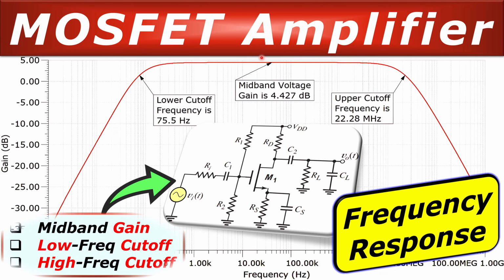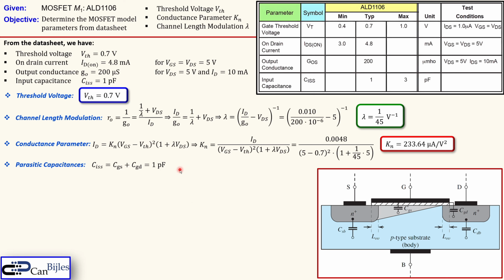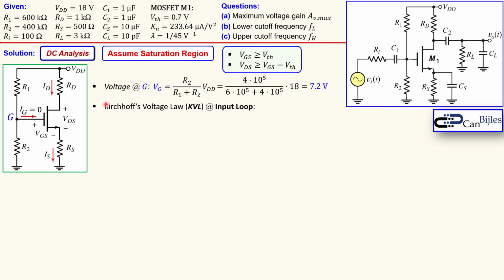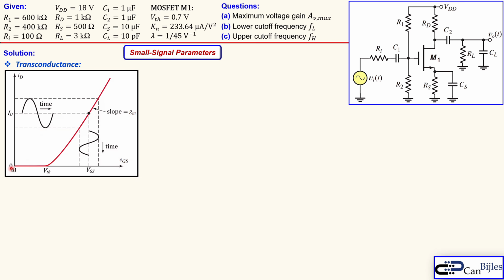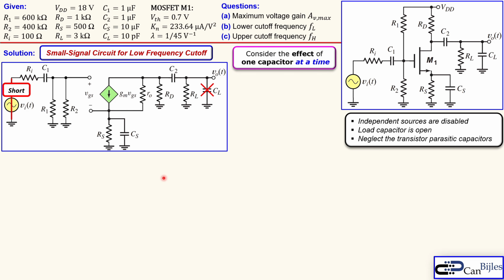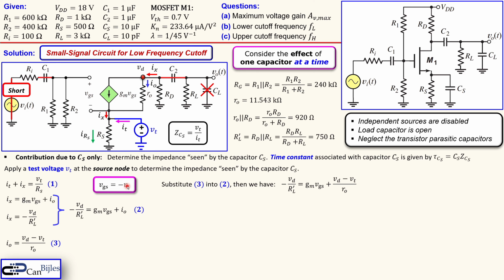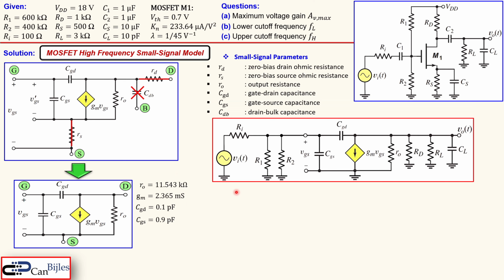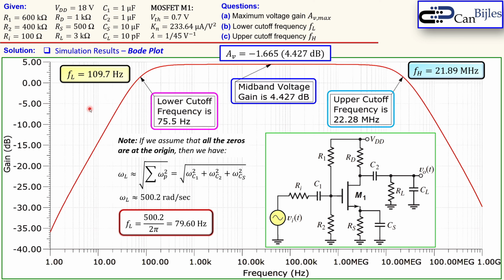MOSFET Common-Source Amplifier 🎯 Midband Gain, Low-Frequency & High-Frequency Cutoff 👉 FULL DETAILS💫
In this video, we take a detailed look at the frequency response analysis of a Common-Source Amplifier using an n-channel enhancement type MOSFET. The circuit includes four capacitors:

🔹Input coupling capacitor (C1)
🔹Output coupling capacitor (C2)
🔹Source bypass capacitor (CS)
🔹Load capacitor (CL)

💡 To structure the discussion clearly, the content is divided into five main parts:

▶️ PART 1 – MOSFET Model Parameters from Datasheet (ALD1106)
We use the datasheet information to extract the MOSFET model parameters to be used in the next step for DC and AC analysis. Datasheet ALD1106

▶️ PART 2 – DC Analysis:
We calculate all required DC operating points (bias voltages and currents), which are essential for building the small-signal model in the next step.

▶️ PART 3 – AC Analysis & Midband Voltage Gain:
We develop the small-signal model and calculate the midband voltage gain of the amplifier using standard AC analysis techniques.

▶️ PART 4 – Low-Frequency Cutoff (SCTC Method):
Using the Short-Circuit Time Constant (SCTC) method, we evaluate the lower cutoff frequency by analyzing the time constants associated with C1, C2, and CS.

▶️ PART 5 – High-Frequency Cutoff (OCTC Method):
We apply the Open-Circuit Time Constant (OCTC) method to determine the upper cutoff frequency, considering the parasitic capacitances of the MOSFET (Cgd and Cgs) and the load capacitor CL.

👉 What You'll Learn:
✅ How to determine the DC values and how they affect the AC response
✅ How to model the amplifier using the small-signal equivalent circuit
✅ How to calculate the midband voltage gain of the amplifier
✅ How to use the Short-Circuit Time Constant (SCTC) method
✅ How to use the Open-Circuit Time Constant (OCTC) method
✅ How the output coupling capacitor introduces a highpass filter behavior
✅ How to determine the cutoff (corner) frequencies (lower and upper cutoff)

🎯 Step-by-Step Analysis:
🔹 Extraction of MOSFET SPICE model and parameters from datasheet (ALD1106)
🔹 DC Analysis
🔹 AC Small-Signal Model – Replace the MOSFET with its equivalent circuit
🔹 Frequency Response – Effect of the capacitors on voltage gain and cutoff frequency
🔹 Voltage Gain – Calculate using small-signal parameters
🔹 Lower Cutoff Frequency Calculation – Based on Short-Circuit Time Constant (SCTC) Method
🔹 Upper Cutoff Frequency Calculation – Based on Open-Circuit Time Constant (OCTC) Method

🧪 Verification:
All calculations are verified using TINA-TI SPICE simulations for accuracy and practical insights.

💡 Perfect for:
Engineering students, electronics hobbyists, and anyone learning analog circuit design.

🎯 Outline:
⏩ 00:00:00 Introduction
⏩ 00:00:23 Outline Discussion
⏩ 00:01:03 PART 1: MOSFET Model Parameters from Datasheet
⏩ 00:14:41 PART 2: DC Analysis Calculations
⏩ 00:23:05 PART 3: DC Simulation Results TINA-TI SPICE
⏩ 00:24:38 PART 4: AC Analysis for Midband Voltage Gain
⏩ 00:32:26 PART 4: AC Analysis for Lower Cutoff
⏩ 00:47:54 PART 5: AC Analysis for Upper Cutoff
⏩ 00:55:37 Bode Plot Simulation Results TINA-TI SPICE